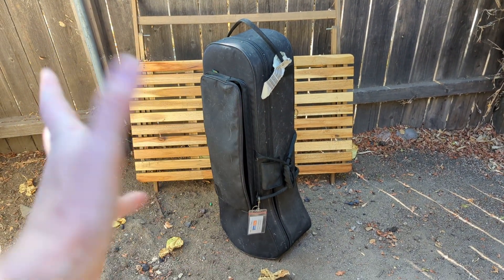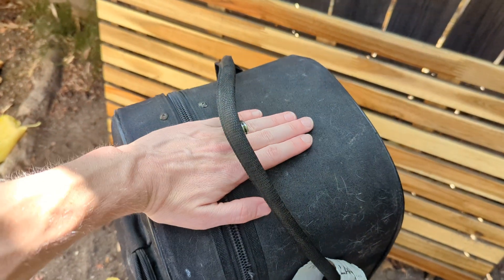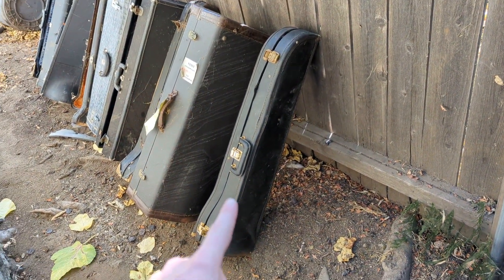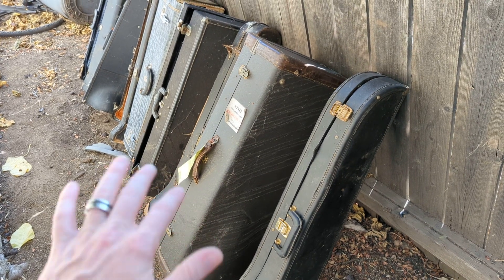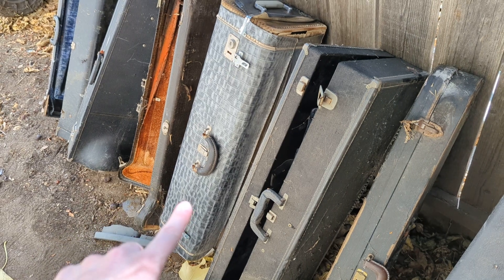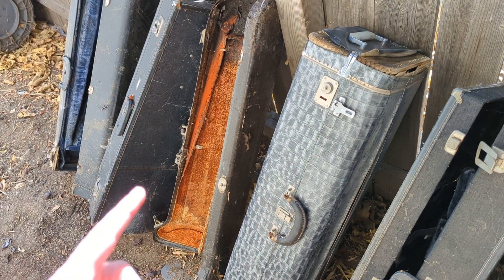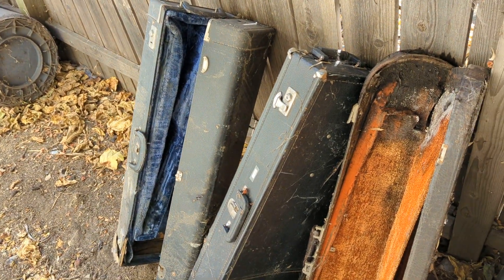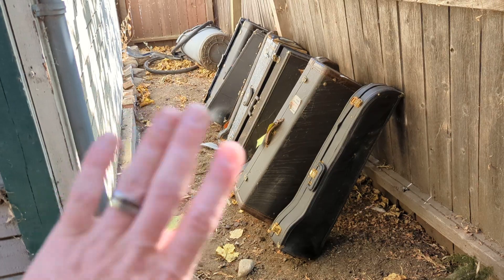case graveyard tour: spooooky